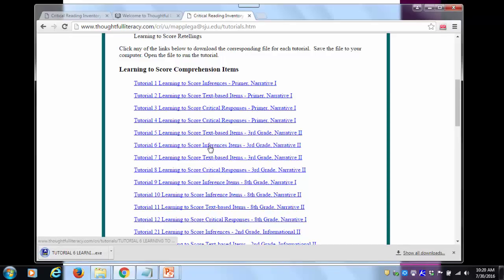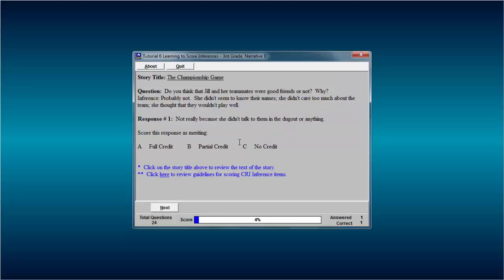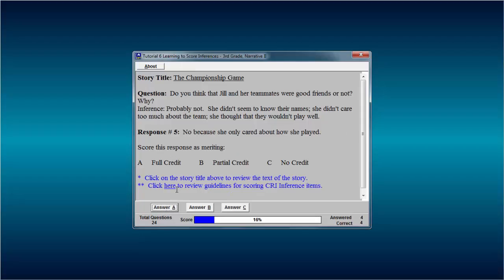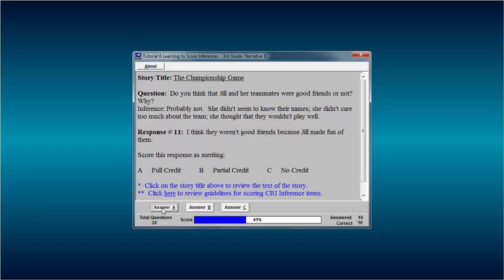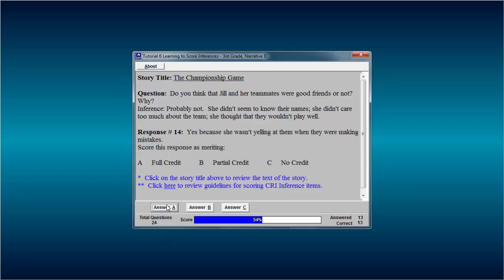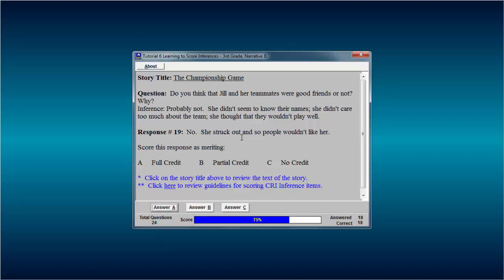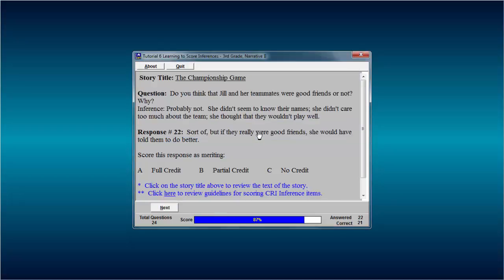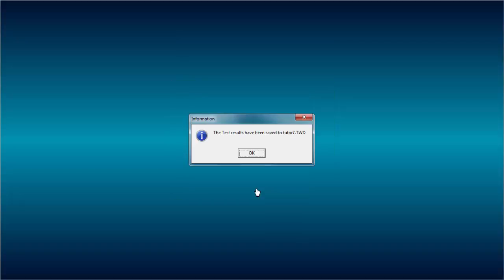CRI Online 6 Using the Comprehension Tutorials